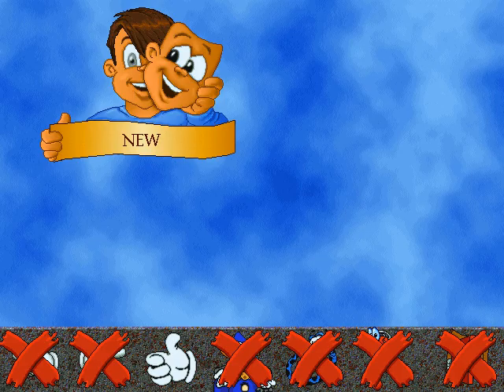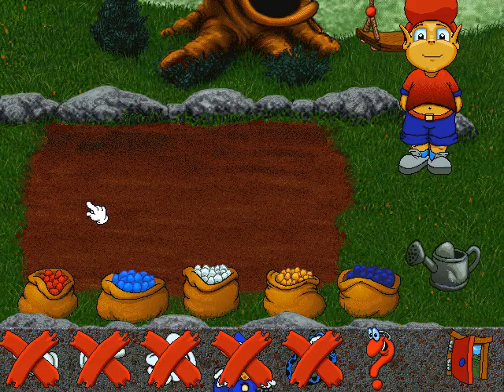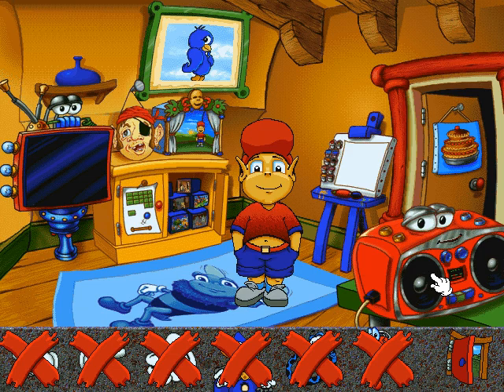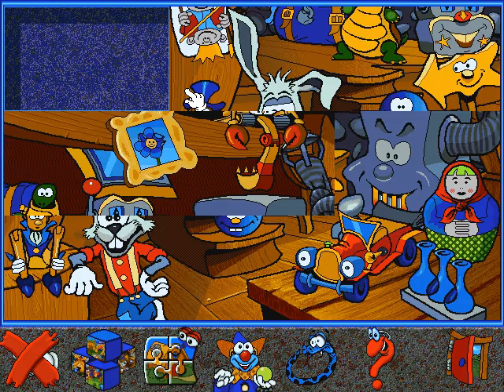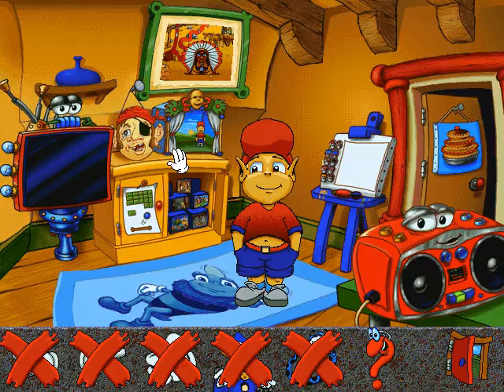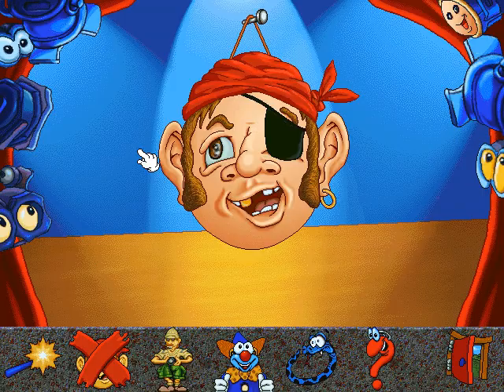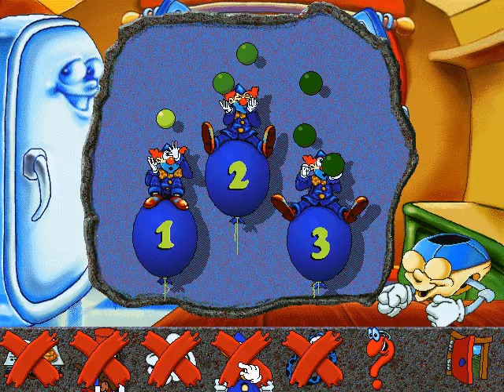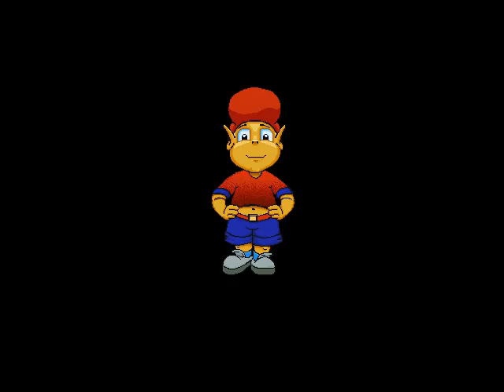Adiboo: Magical Playland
Adiboo: Magical Playland PC game developed by Knowledge Adventure, Inc. and published by Havas Interactive, Inc. 2000